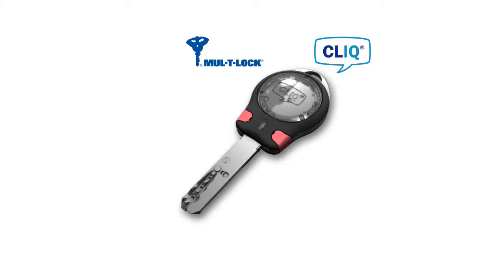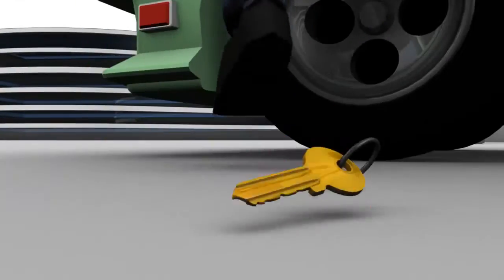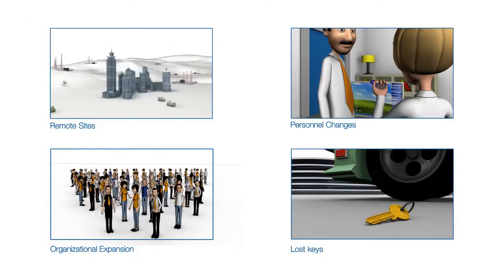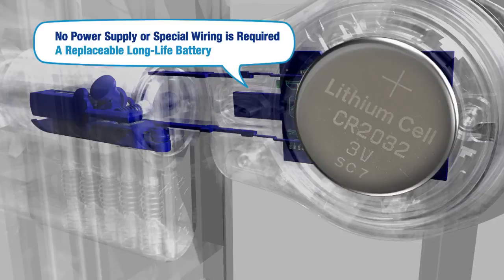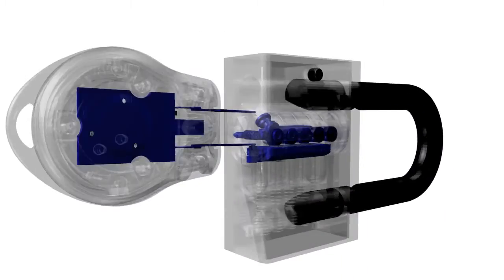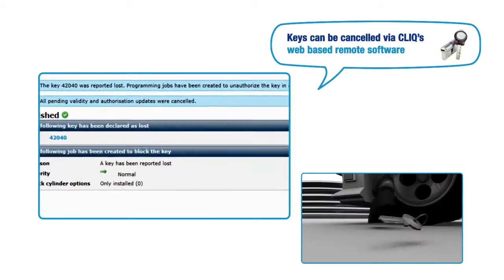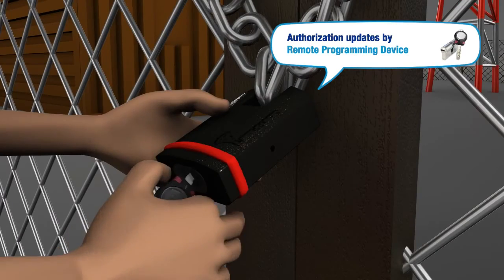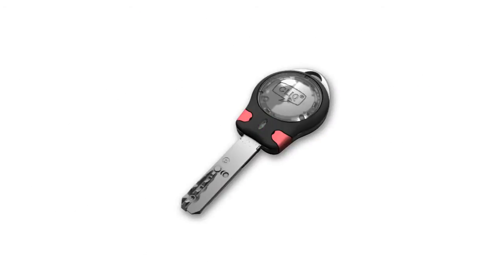Mul T Lock CLIQ® High Security Access Control Key Solution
Mul-T-Lock CLIQ® is a High-Security electromechanical locking solution. As a wire-free system, the CLIQ platform is easily deployed without the need for any special preparation. It’s simple design and intuitive interface allows you to enable and disable authorisations as needed and even for specific time periods. Add Access Control Anywhere, available in multiple formats, cylinders and padlocks, and wire-free, get control wherever you need it @MulTlockChannel